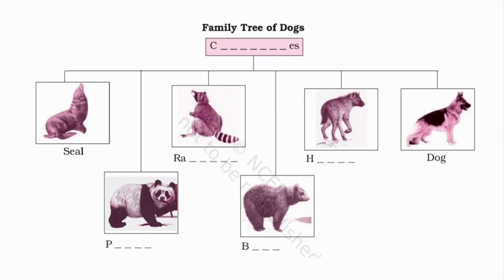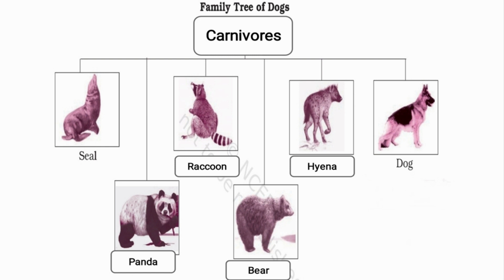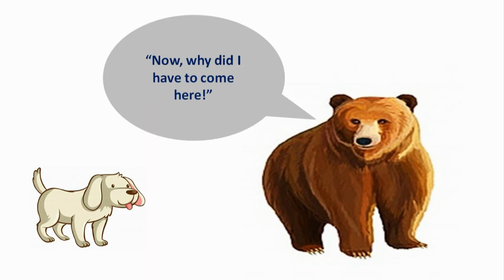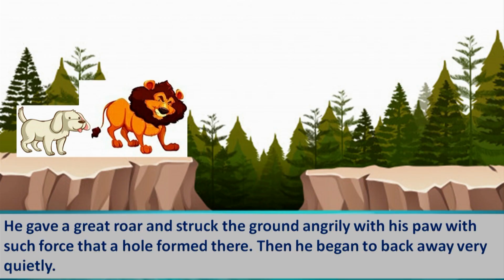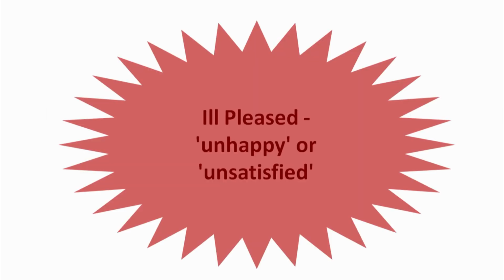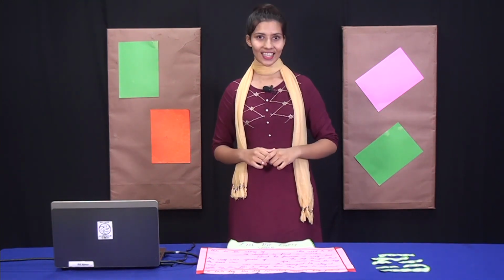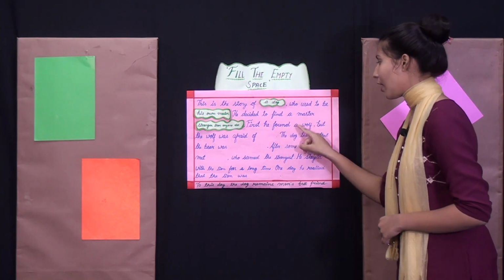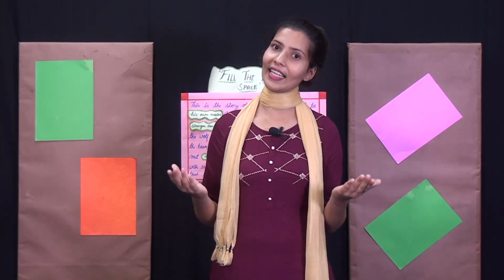Class 6, How the Dog Found Himself a New Master!